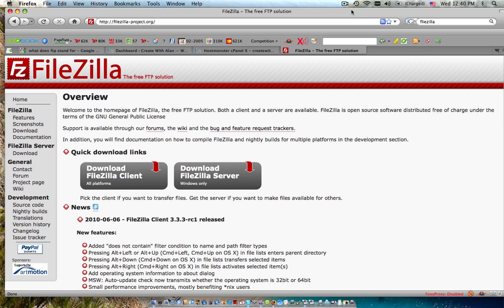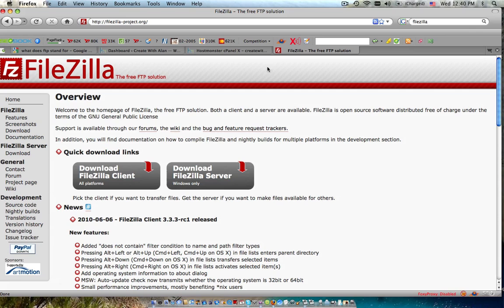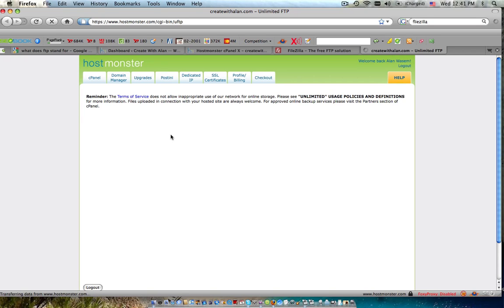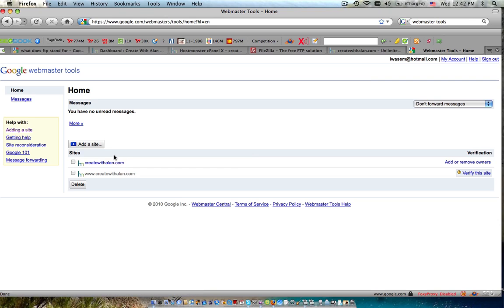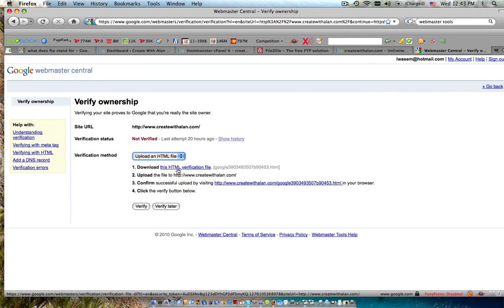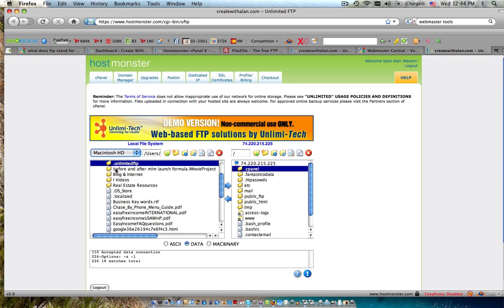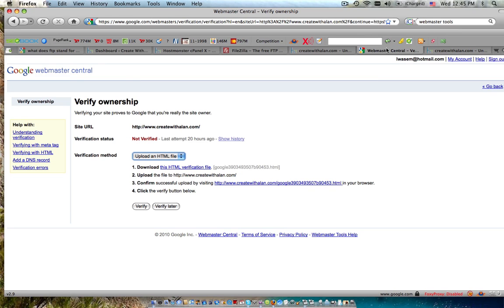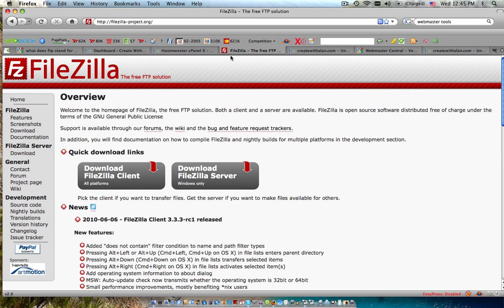FTP SPACE TUTORIAL! File Zilla and Free Unlimited FTP hosting.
What is FTP and how to use it. You will need FTP Space and I will show you where to get it.